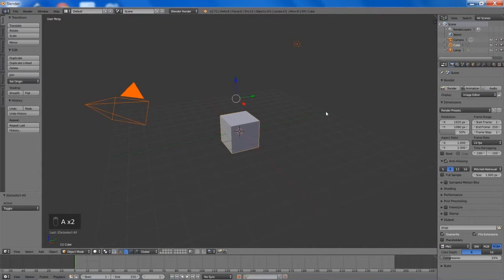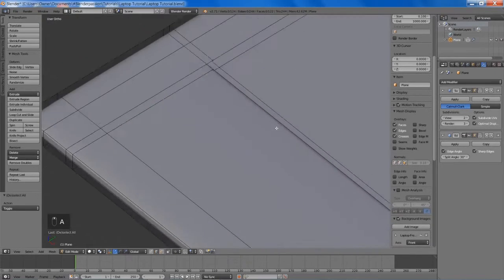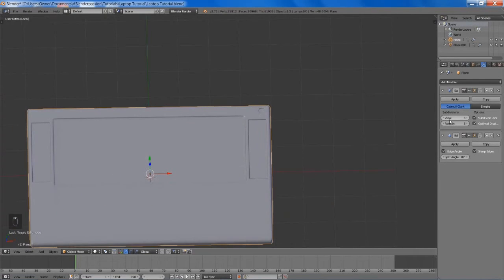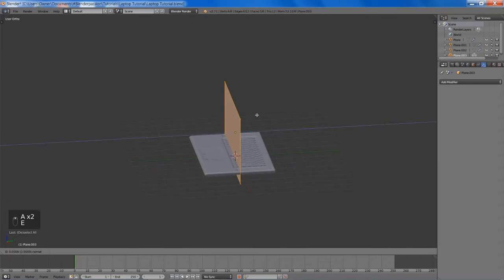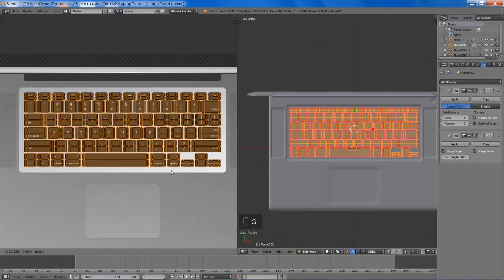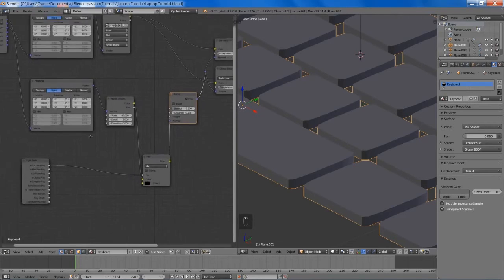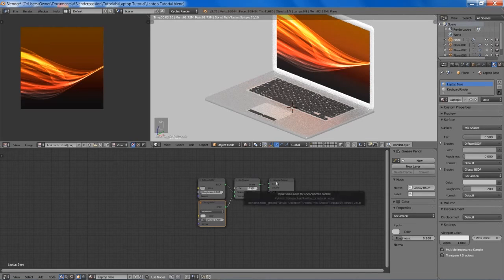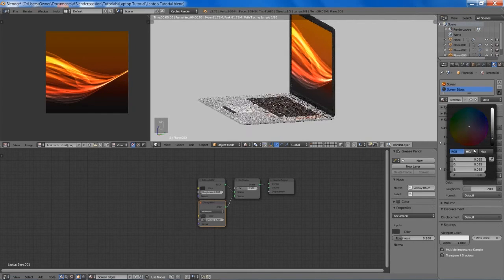Blender Tutorial: Creating a Laptop